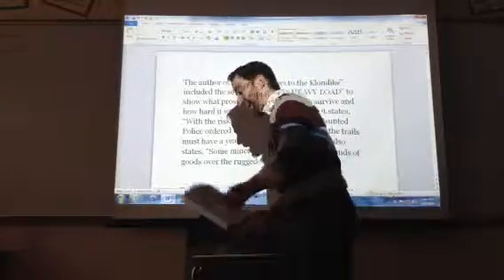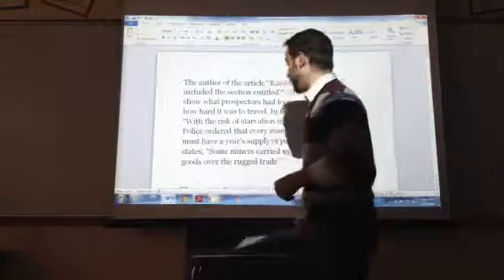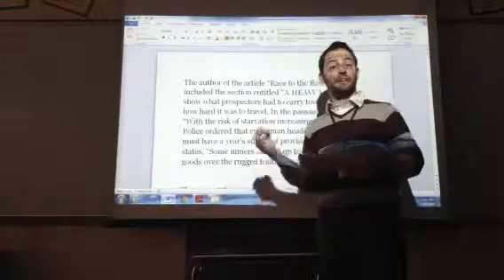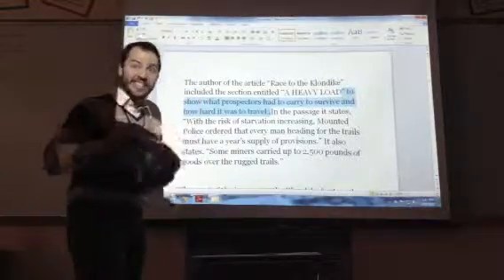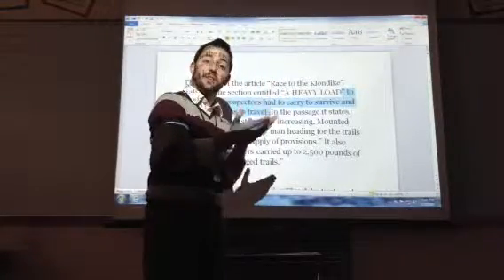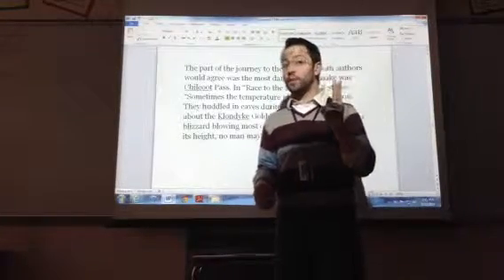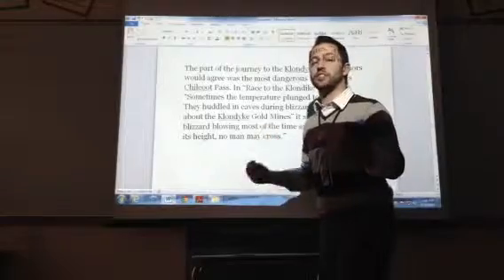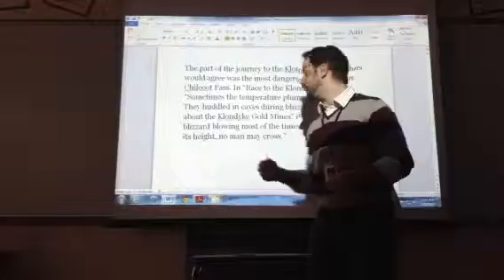Today in 13 (or less) 3/25/14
Breaking down the short answer response strategy and thesis building processes using the two articles about the Alaskan gold rush.